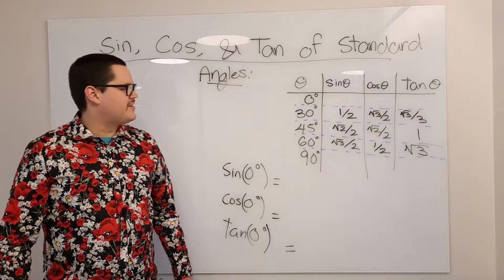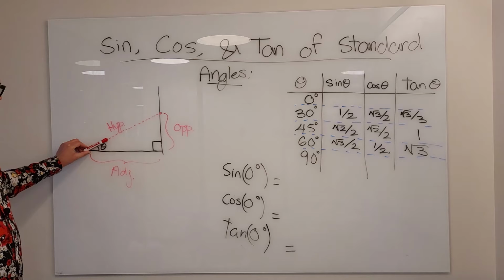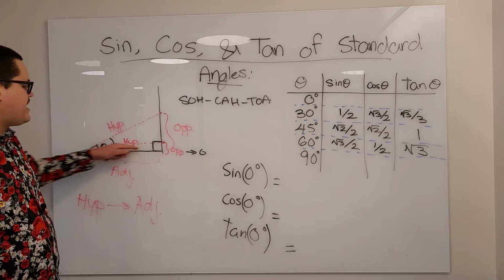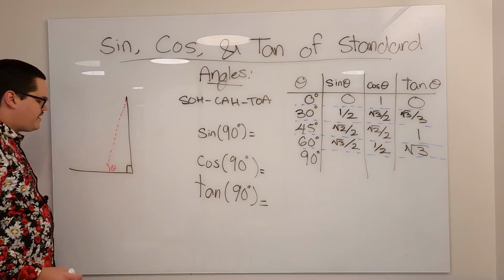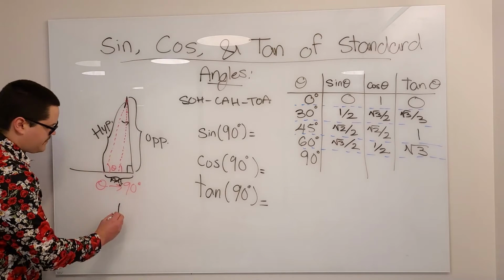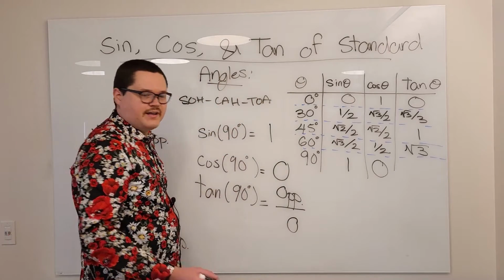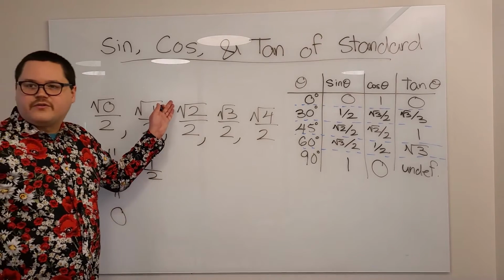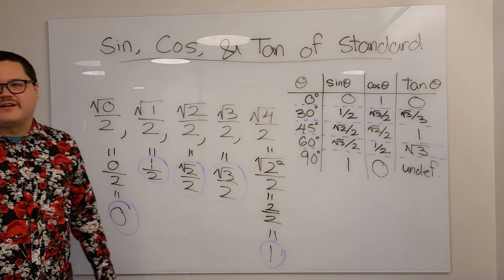Sin, Cos, and Tan of Standard Angles, Part 2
How to calculate sin, cos, and tan of 0 degrees and 90 degrees, as well as a cool pattern which helps us memorize the table of trig functions.